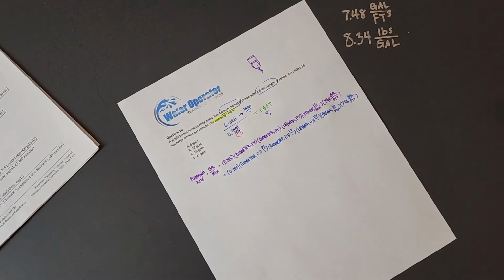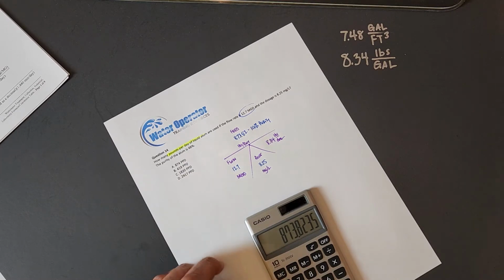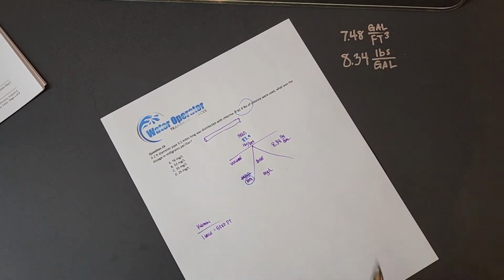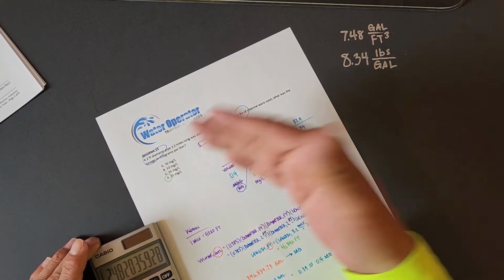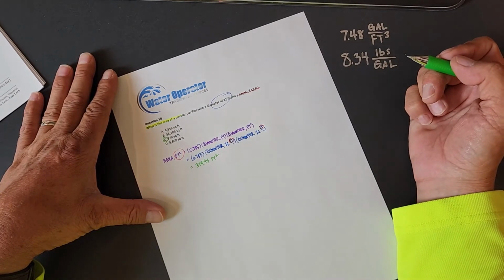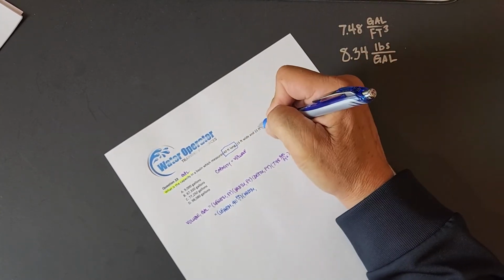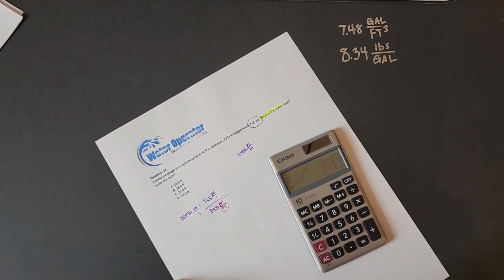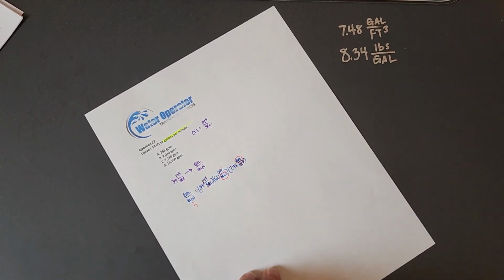WOTR Math Basics Lesson 11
Wastewater Math Challenge. Covers all calculations in the program. Calculating area, volume, chlorine dose, chlorine demand, Fahrenheit, Celsius, feed, pressure in psi, and velocity.